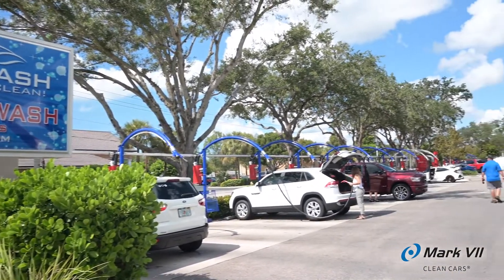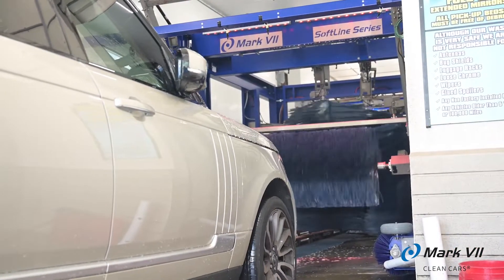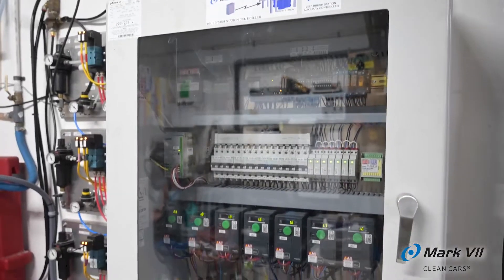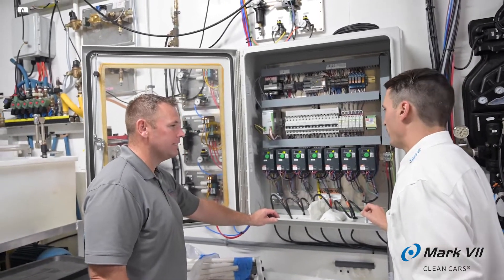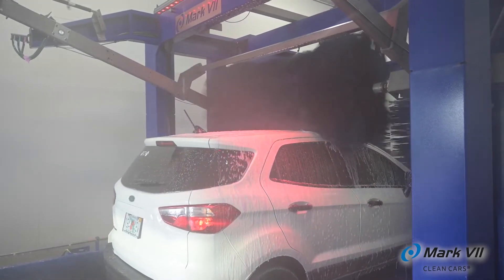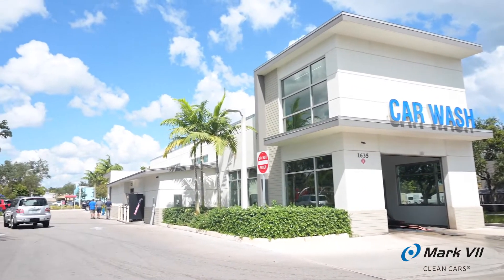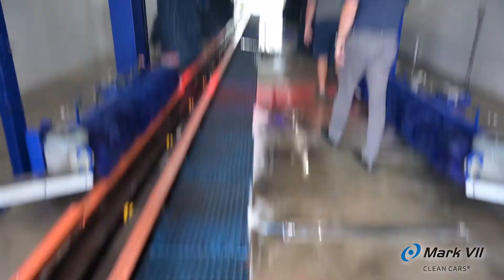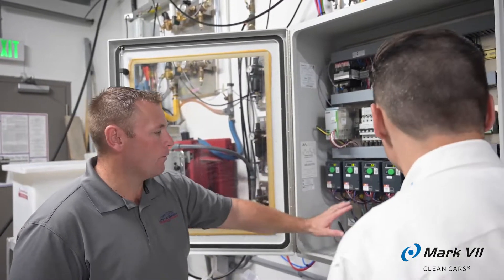Partnership: Luv-A-Wash and Mark VII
In this video, the Owner/Operator of Luv-A-Wash, Gordon Love, describes his business’ background before diving into its successful relationship with Mark VII Equipment.

The Naples, Florida-based express carwash uses two Mark VII’s Softline 1 electric brush system to run a carwash that serves roughly 17,000 vehicles per month.

“When I think of Mark VII, I think of their quality, their innovation and their ethical approach to doing business and thats why I have committed my two future sites to them,” Love says in the video above.

Thanks to Mark VII Equipment for making this video possible.